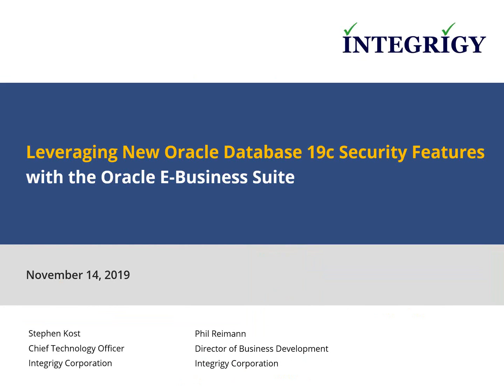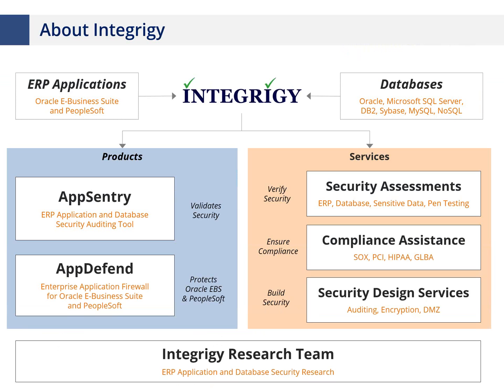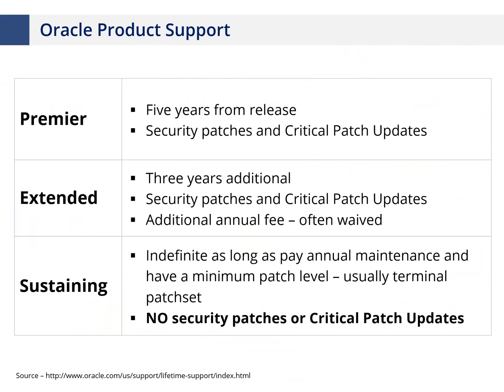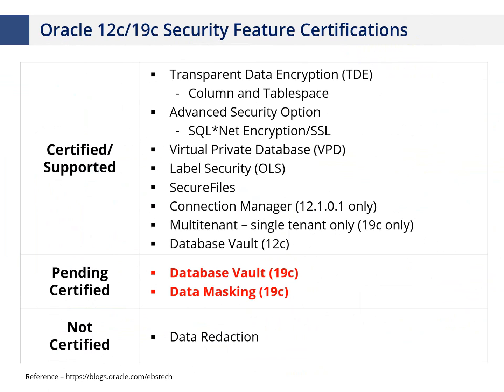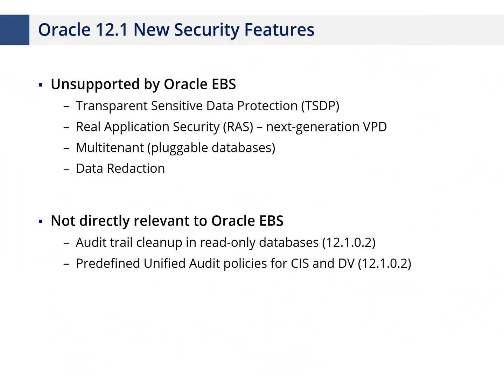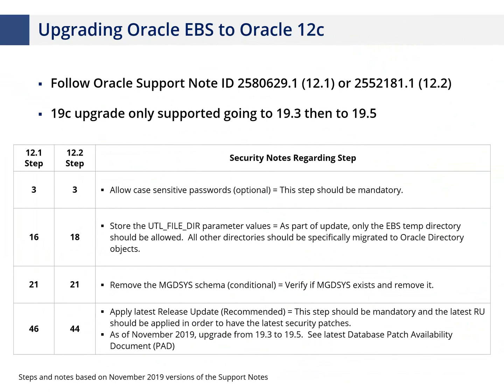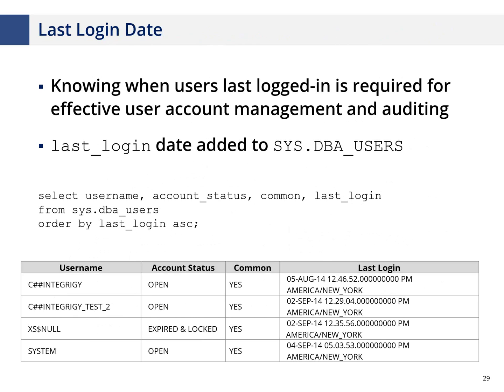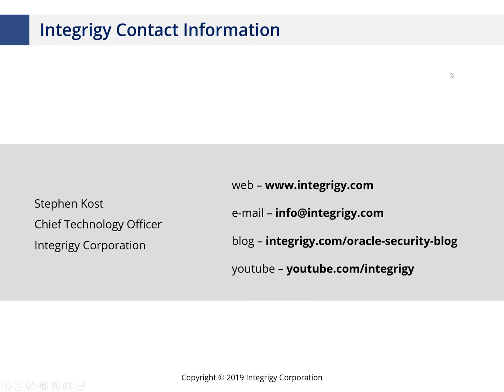Leveraging New Oracle Database 19c Security Features with the Oracle E-Business Suite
Oracle 19c database is now certified with the E-Business Suite. Oracle 19c delivers several new important security features that will be of value to E-Business Suite professionals needing to meet security and compliance requirements. New Oracle 19c security features are reviewed including Active Directory integration, privilege analysis, auditing of top-level SQL statements, and how to leverage these features in the Cloud. Oracle 19c database security changes including the desupport of UTL_FILE_DIR and the mandatory migration to container database are discussed.